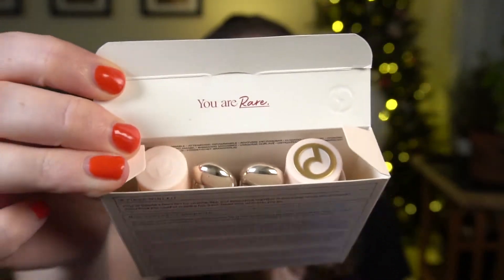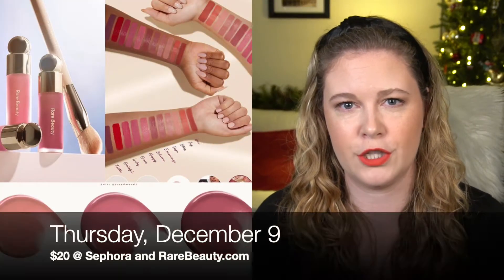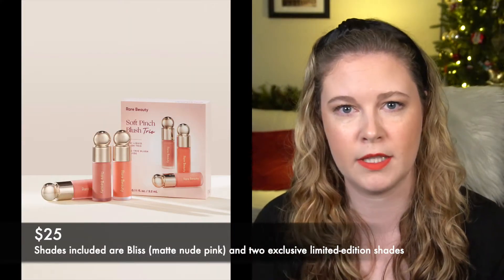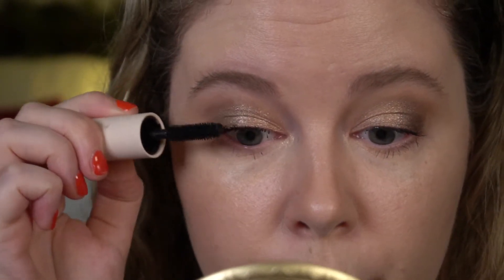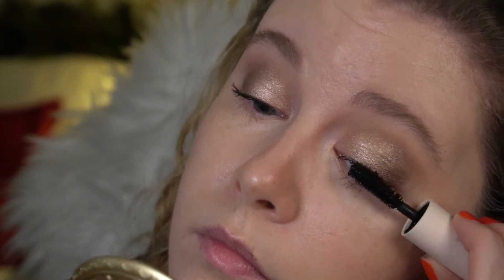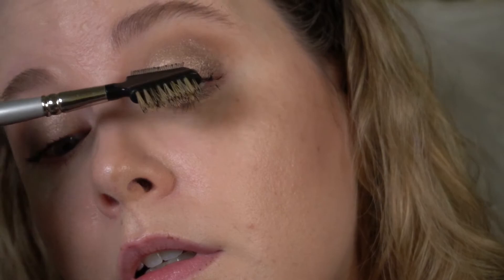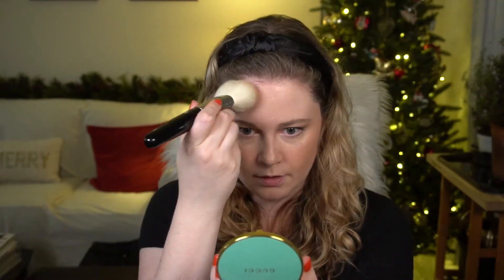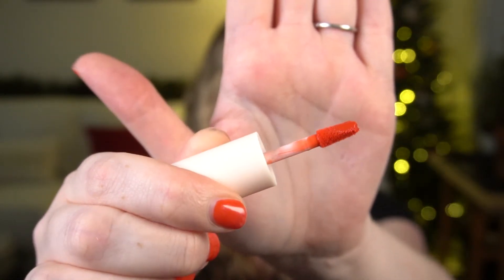Rare Beauty Selena’s Faves 4 Piece Mini Set | Fair Skin Demo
☆ Rare Beauty Selena’s Faves 4 Piece Mini Set
☆ Rare Beauty Mini Soft Pinch Liquid Blush Trio
☆ Rare Beauty Soft Pinch Blush Brush
☆ Rare Beauty Soft Pinch Liquid Blush(Joy, Bliss & Grace)
☆ Rare Beauty Perfect Strokes Universal Volumizing Mascara
☆ Rare Beauty Positive Light Liquid Luminizer Highlight (Mesmerize & Transcend)
☆ Rare Beauty Lip Soufflé Matte Cream Lipstick
☆ Clinique Bottom Lash Mascara
☆ Surratt Lash Curler
☆ Tarte Lights Camera Splashes Mascara
☆ Fenty Liquid Highlighters
☆ e.l.f. Small Tapered Brush
☆ Rephr 22 Brush

★ Makeup Worn ★

☆ Glossier Futuredew
☆ Wander Beauty Lip Retreat Oil (Oasis)
☆ La Mer Soft Fluid Longwear Foundation (100 Porcelain)
☆ Lancome Teint Idole Concealer (90 Ivoire Neutral)
☆ Gucci Bronzer (1 - Fair)
☆ LYS Powder Powder (Translucent - Resilience)
☆ Fenty Eye Primer
☆ Charlotte Tilbury Corrector (Fair)
☆ Fenty Match Stix (Amber)
☆ KVD ModCon Liquid-Gel Contour (Fair)
☆ Natasha Denona Glam Palette
☆ Kosas Air Brow (taupe)

★ Timestamps ★

Intro - 0:00
Kit Overview - 1:46
Mascara - 4:01
Blush - 8:42
Highlight - 11:48
Lip - 15:25

★ YouTubers Mentioned ★